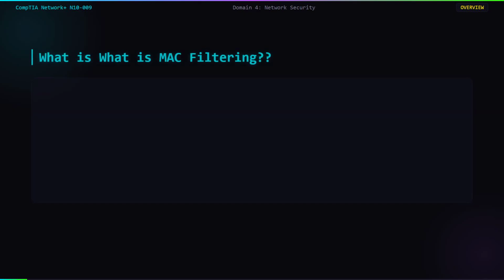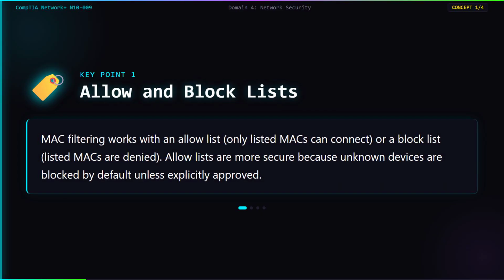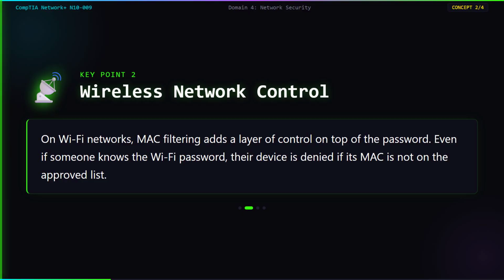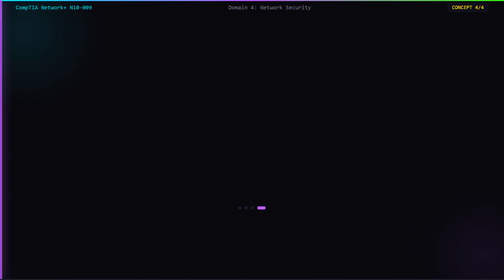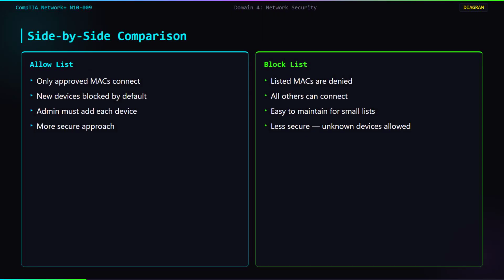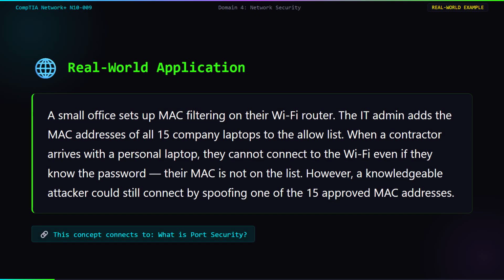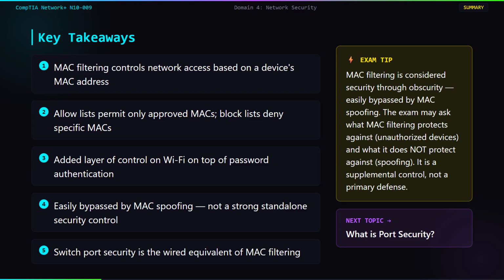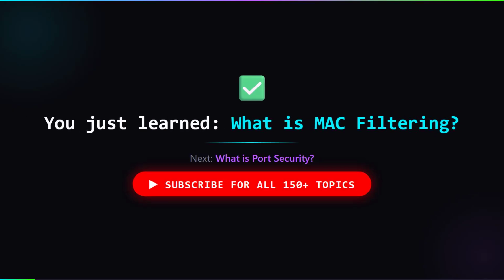MAC Filtering Explained | CompTIA Network+ N10-009-4.89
What is MAC Filtering? — CompTIA Network+ N10-009 Study Guide

MAC filtering is a network access control technique that uses a device's MAC address to allow or block its connection to a network. Administrators create an allow list of approved MAC addresses. Devices not on the list are denied access. It is commonly used on wireless access points and managed switches.

In this video you'll learn:
  🏷️ Allow and Block Lists
  📡 Wireless Network Control
  ⚠️ Limitations: MAC Spoofing
  🔌 Switch Port Security

EXAM TIP
MAC filtering is considered security through obscurity — easily bypassed by MAC spoofing. The exam may ask what MAC filtering protects against (unauthorized devices) and what it does NOT protect against (spoofing). It is a supplemental control, not a primary defense.

TIMESTAMPS
00:00 Intro
00:18 Overview
00:37 Allow and Block Lists
01:07 Wireless Network Control
01:37 Limitations: MAC Spoofing
02:07 Switch Port Security
02:37 Full Breakdown
04:07 Real-World Example
05:22 Quick Recap
06:07 Outro & Exam Tip

NEXT VIDEO
What is Port Security?: Coming soon to the channel.